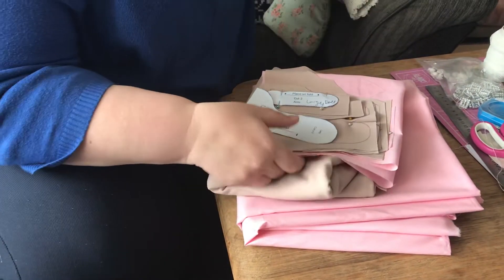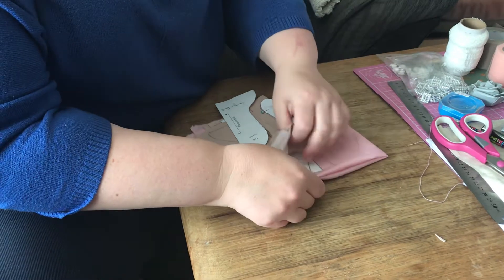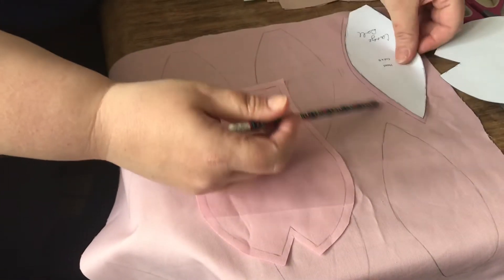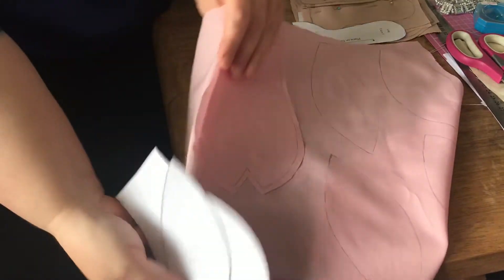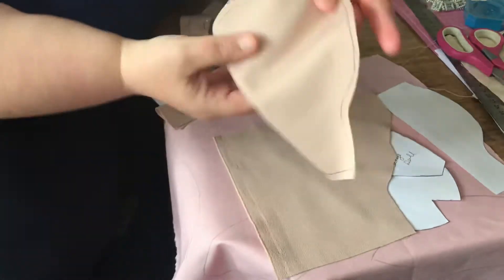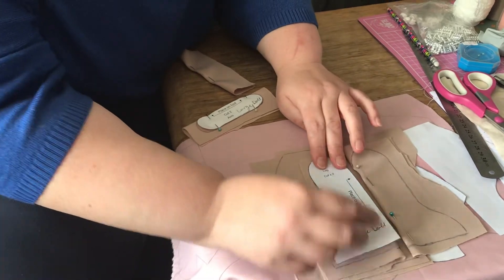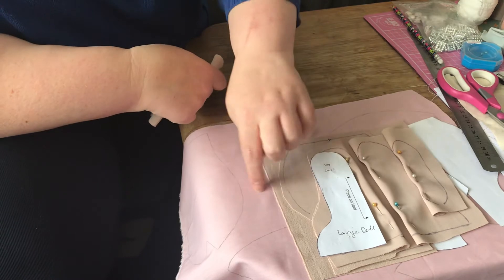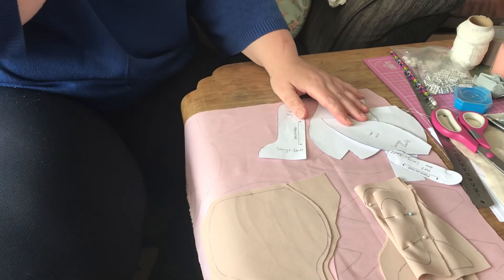Karmalek doll p1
Cutting your fabric